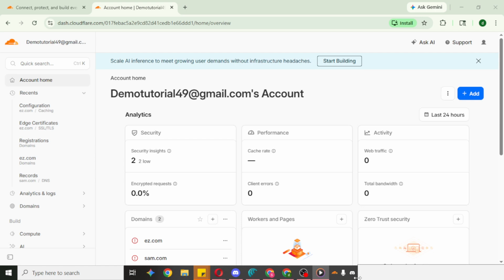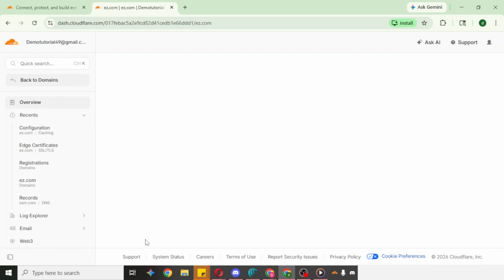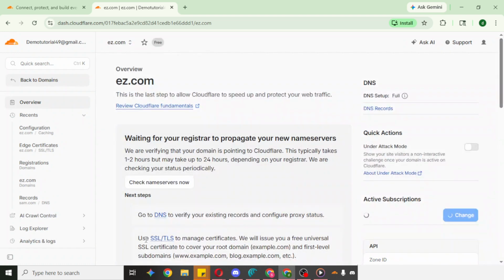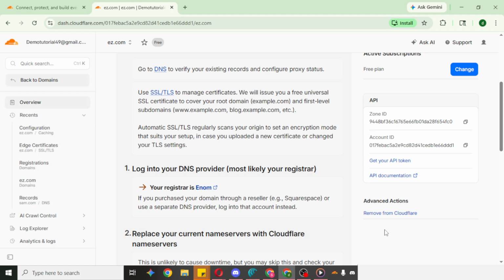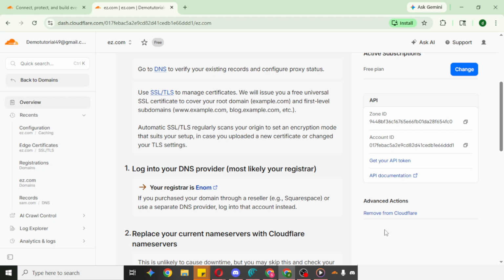How to disable Cloudflare on a website (full guide 2026)